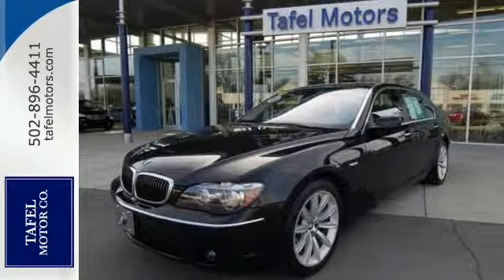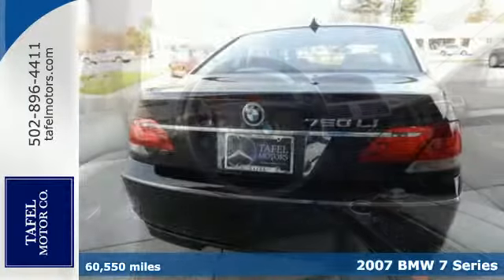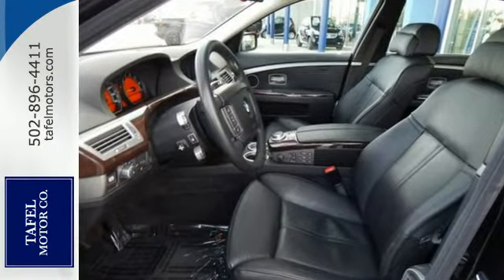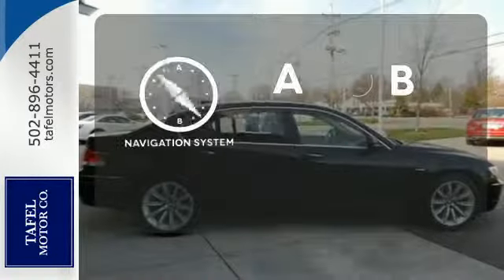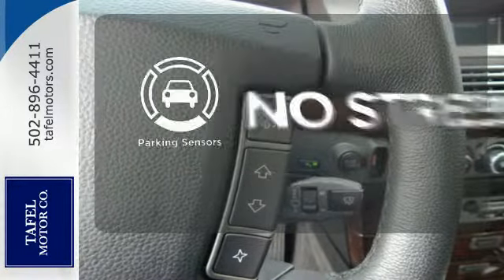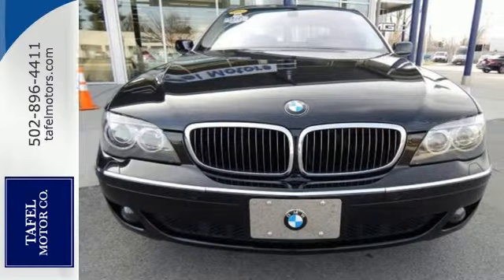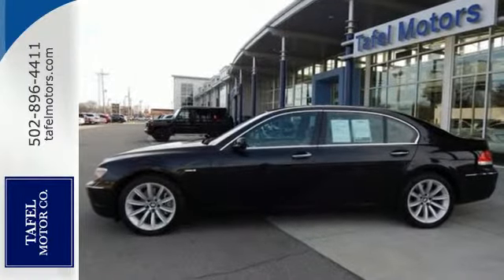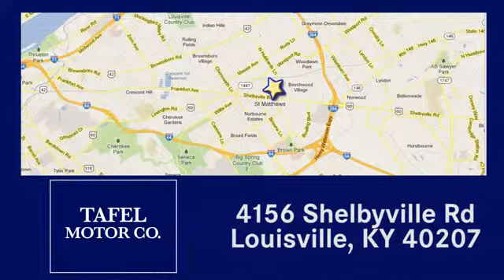2007 BMW 7 Series Louisville KY Elizabethtown, KY T15298A - SOLD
Year: 2007
Make: BMW
Model: 7 Series
Trim: 750Li
Engine: 8 Cyl. 4.8L
Transmission: Automatic
Color: Jet Black
Mileage: 60550
Stock #: T15298A
VIN: WBAHN83587DT65388
T WALNUT AMARONE WOOD TRIM, LUXURY SEATING PKG -inc: heated steering wheel, pwr rear & side window sunshades, front ventilated seats, active driver seat w/gentle massage, ski bag, heated rear seats, DARK ASH INTERIOR WOOD TRIM, COMFORT ACCESS SYSTEM, ADAPTIVE RIDE PKG -inc: self-leveling rear air suspension, stepless electronic damping control w/Sport setting, ACTIVE CRUISE CONTROL, 19 STAR SPOKE ALLOY WHEELS (STYLE 231) -inc: 19 x 9.0 front alloy wheels, 19 x 10.0 rear alloy wheels, P245/45R19 front performance tires, P275/40R19 rear performance tires, Xenon adaptive automatic headlights-inc: dynamic auto-leveling, high-pressure headlight washers, Vehicle-speed-sensitive variable assist/ratio rack & pinion pwr steering, Vehicle & key memory-inc: programmable pathway lighting feature. This BMW 7 Series has a powerful Gas V8 4.8L/293 engine powering this Automatic transmission.*Experience a Fully-Loaded BMW 7 Series 750Li *Service interval indicator w/miles-to-service readout, Remote keyless entry-inc: window open, trunk release, moonroof opening, alarm, Rear wheel drive, Rear center armrest w/storage compartment, Rain-sensing windshield wipers-inc: electronically controlled reversible wiper motor, single-wipe control, wiper arm washer jets w/heated fluid supply & heated wiper parking area, Pwr windows-inc: 1-touch open/close, pwr retention, Pwr tilt/slide moonroof-inc: pwr retention, 1-touch operation, conceal panel, wind deflector, Programmable cruise control, Perforated Nasca leather seat trim, Park distance control w/graphic display, P245/50VR18 all-season tires, On-board computer, Locking glovebox w/rechargeable take-out flashlight, Liquid cooled alternator, Lighting-inc: dual front/rear reading lights, front/rear footwell lights, door panel lighting, LED atmosphere lights in C-pillars, Leather-wrapped pwr tilt/telescopic multi-function steering wheel w/auto tilt- up-inc: audio controls, phone controls, cruise controls, (1) programmable control, 2-position memory, LCD main & trip odometers, LCD displays & warning indicators in dial faces, LATCH attachment of child-restraint safety seat.*Drive Your BMW 7 Series 750Li With Confidence *According to Carfax's history report: Carfax One-Owner Vehicle, No Damage Reported, No Accidents Reported, 5 Service Records.*Visit Us Today *A short visit to Tafel Motors located at 4156 Shelbyville Rd, Louisville, KY 40207 can get you a hassle free deal on this trustworthy 7 Series today!For over 50 years Tafel Motors has selected only high quality Pre-Owned vehicles for our customers. Vehicles are insured fully throughout the remaining warranty period that began when the car was first sold. Extended warranty opens are also available. Every make and model selected is repaired and reconditioned before it is available to purchase on our sales lot. We strive to make sure you will enjoy your purchase.

Address:
4156 Shelbyville Road